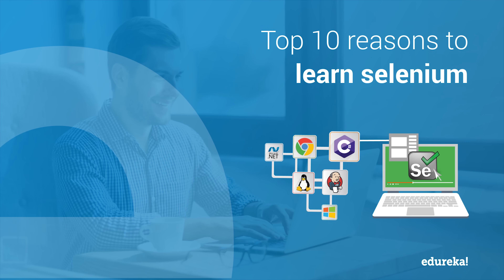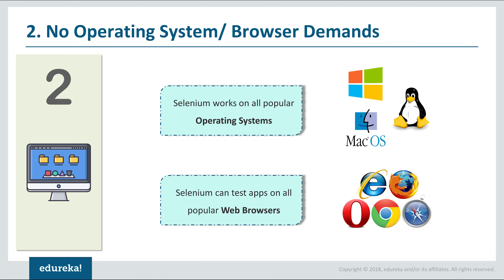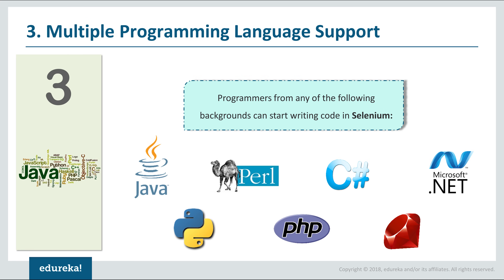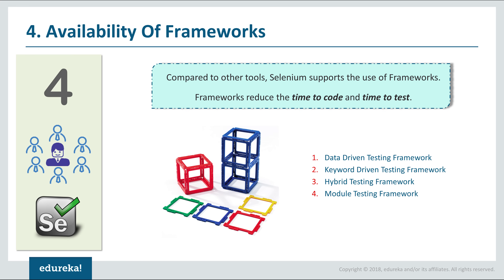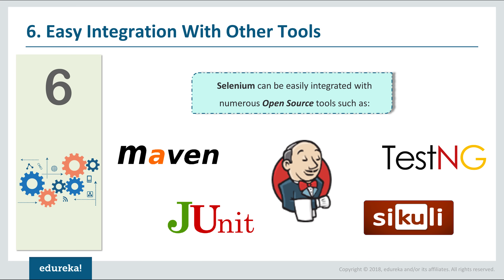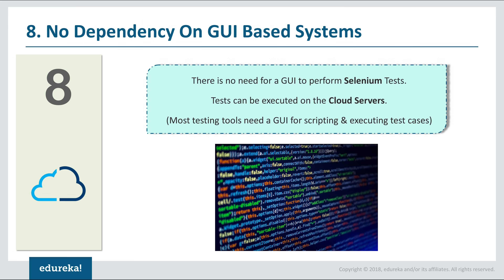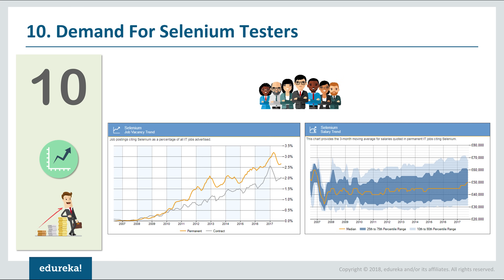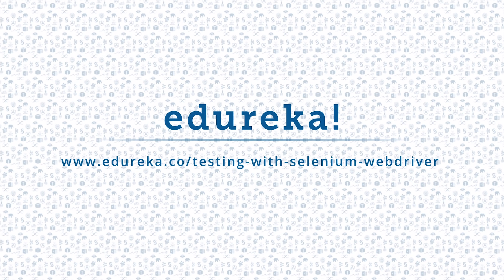Top 10 Reasons to Learn Selenium in 2024 | Selenium Training | Selenium Certification | Edureka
Selenium is the most used Automation testing tool in the market. This video lists down the top 10 reasons why you should learn Selenium in 2024 and how it can shape your career.

For doubts & queries on Selenium, post the same on Edureka Community

1. This is a 5 Week Instructor led Online Course, 20 hours of assignment and 30 hours of project work
2. We have a 24x7 One-on-One LIVE Technical Support to help you with any problems you might face or any clarifications you may require during the course.
3. At the end of the training you will have to undergo a 2-hour LIVE Practical Exam based on which we will provide you a Grade and a Verifiable Certificate!